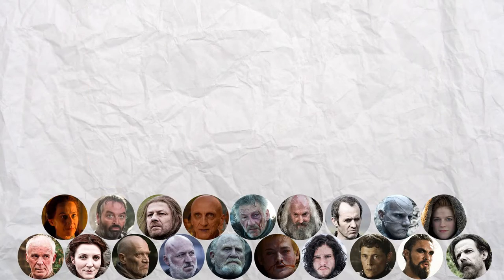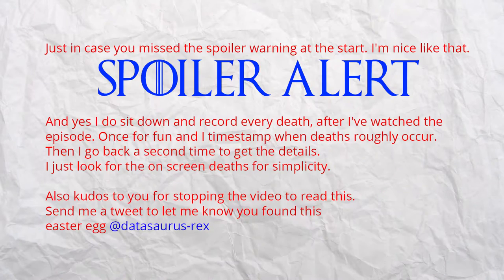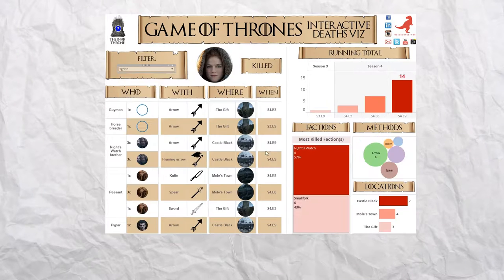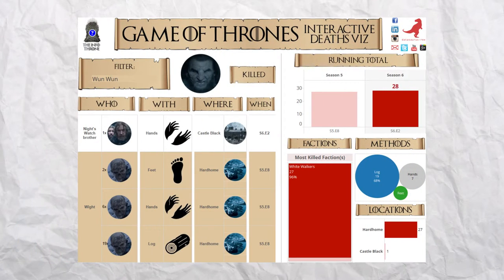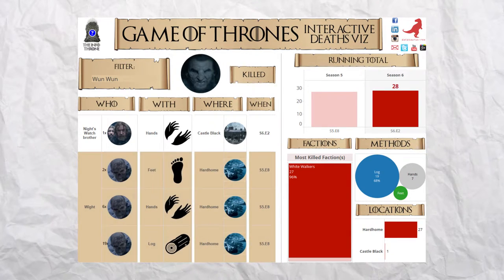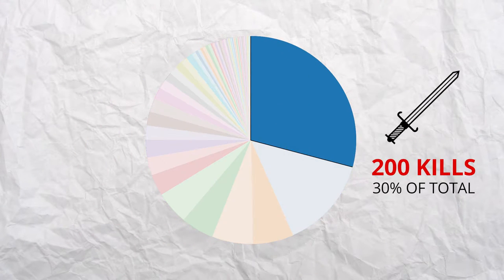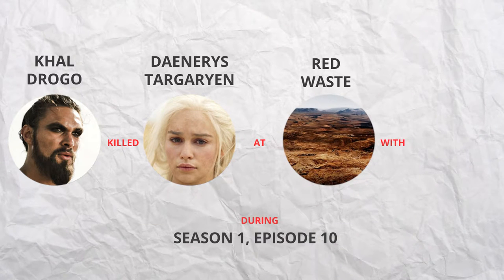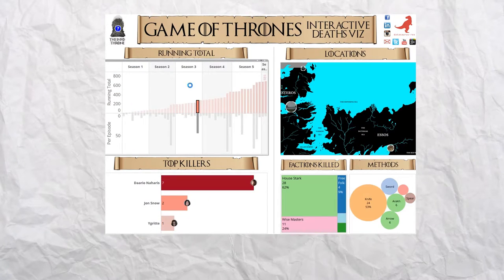Game of Thrones Data Visualization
In this video we dive into the data for the Game of Thrones tv show, primarily the on-screen kills.
After manually collecting the data, I built an interactive online tool to help me and others explore it. This video is a selection of a few choice insights from that data.

if you'd like to see who killed who, with what and how many, click to find out more

“Cross” icon by Lee Mette, DE, from thenounproject.com
"Hands" icon by Rémy Médard, FR, from thenounproject.com
"Footprint" icon by iconoci, GB, from thenounproject.com
"Pillow" icon by Yazmin Alanis, MX, from thenounproject.com